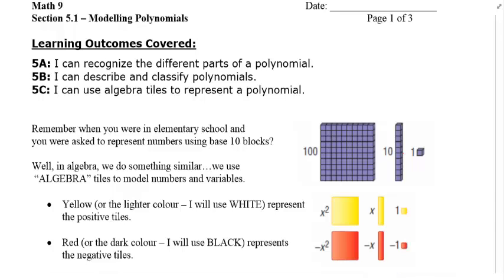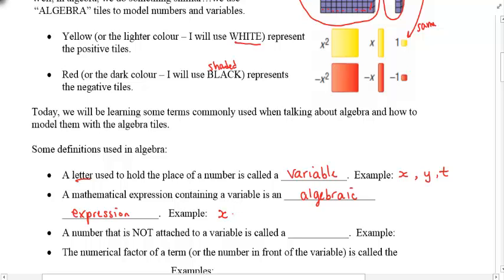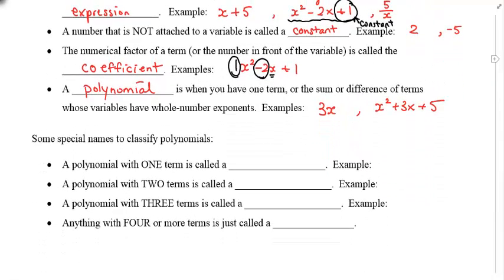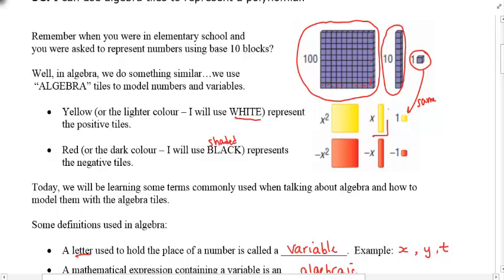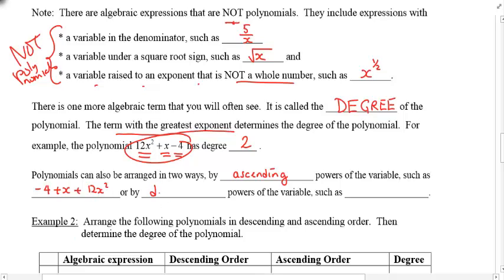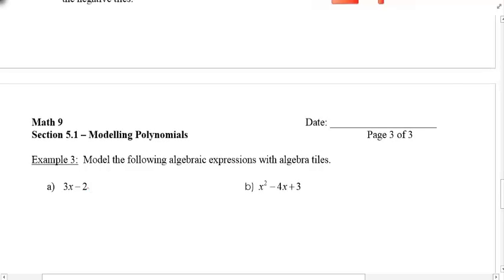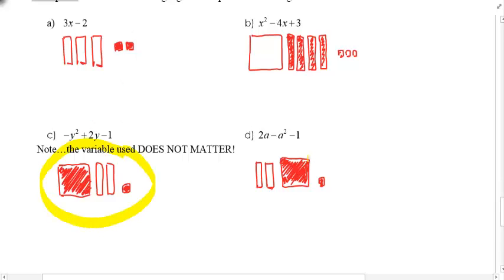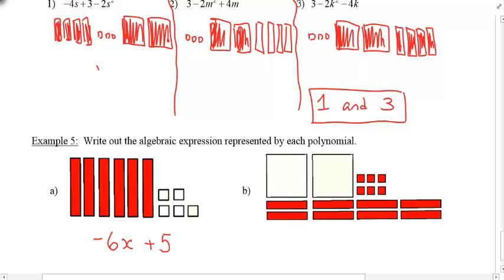Math 9 Section 5.1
Modelling Polynomials